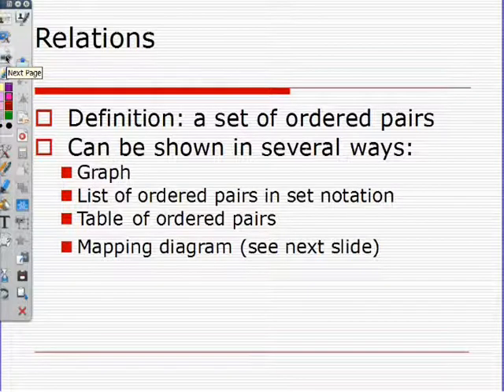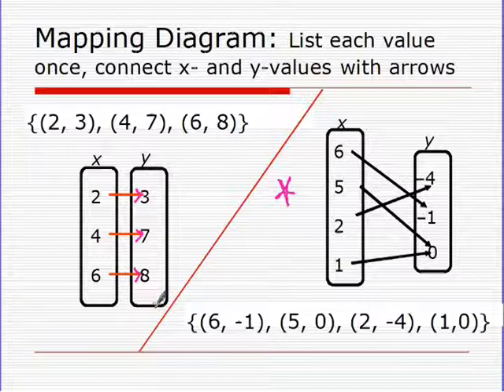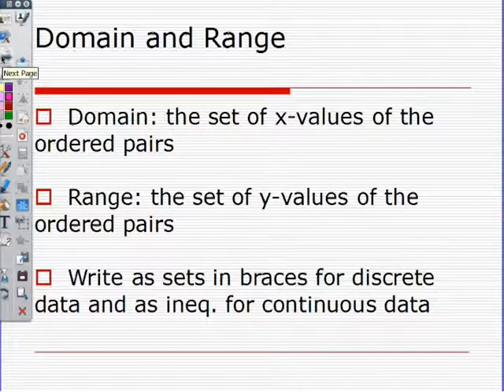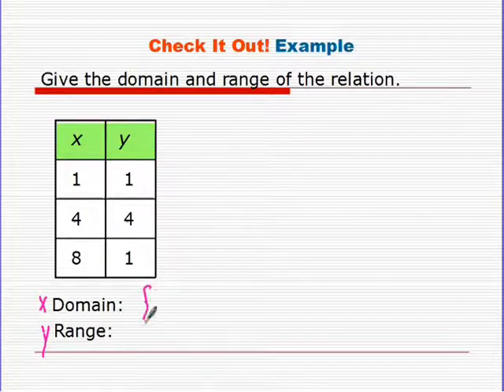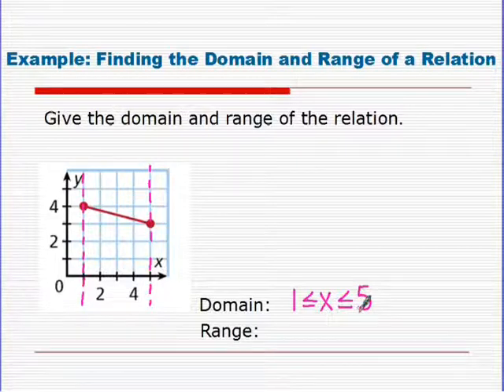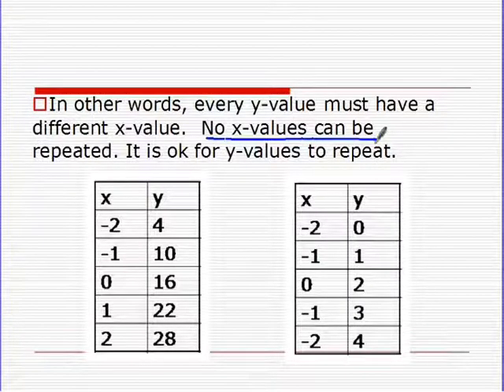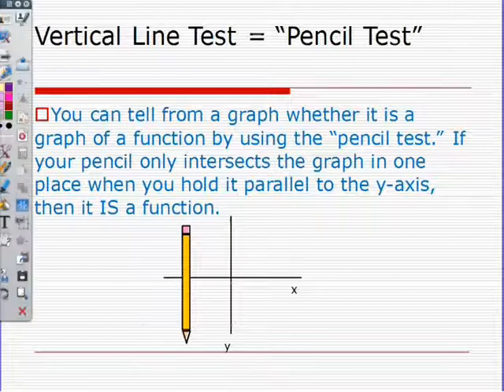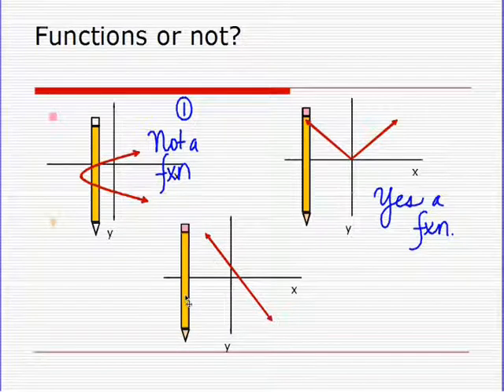videolesson 4 2